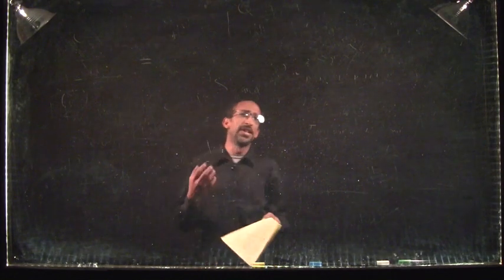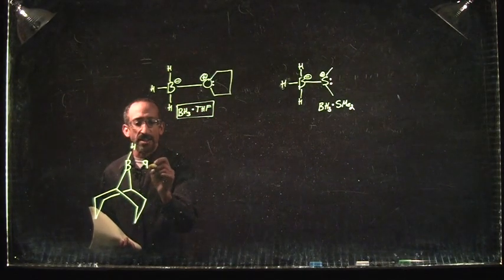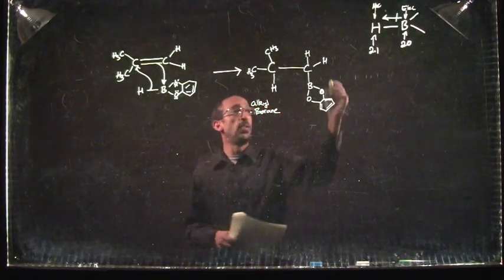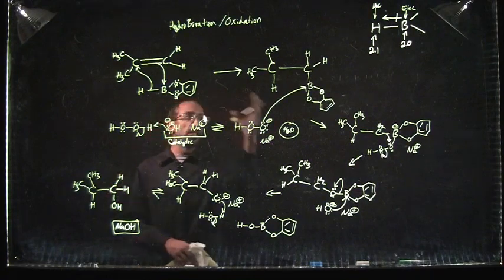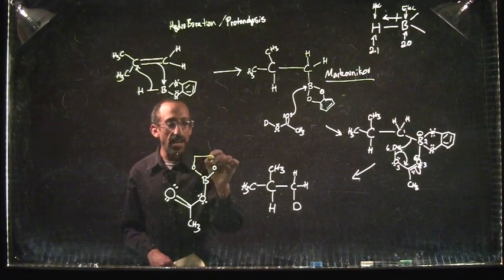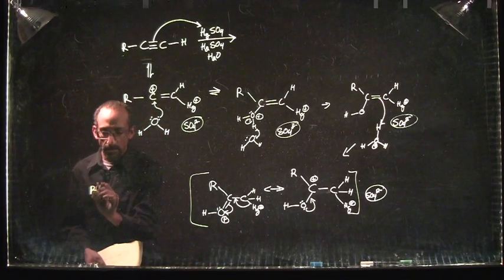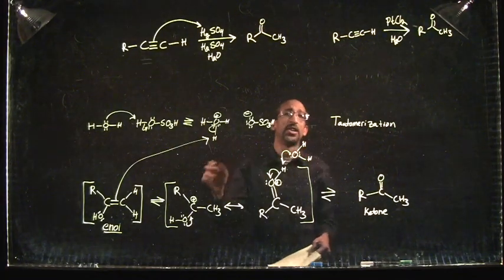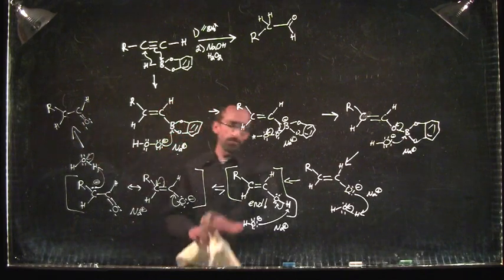Electrophilic Addition Part 3